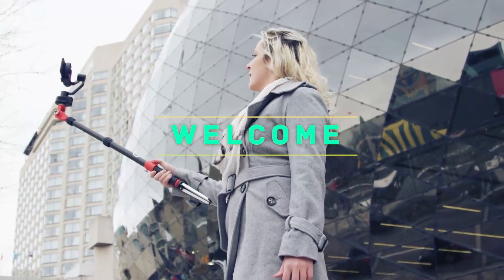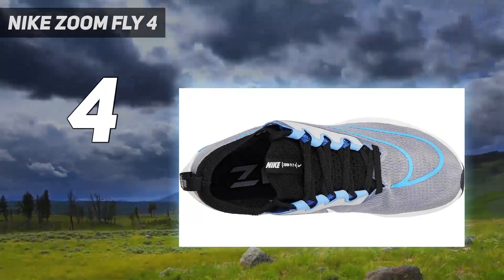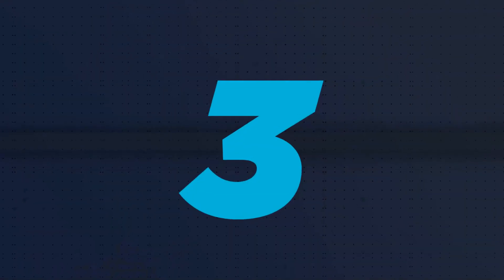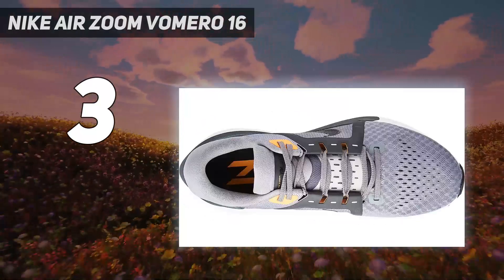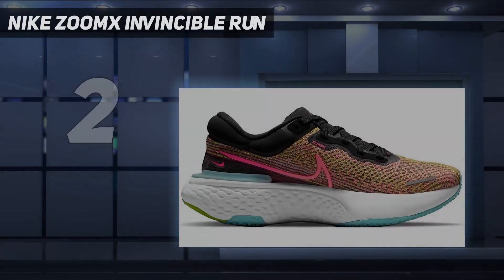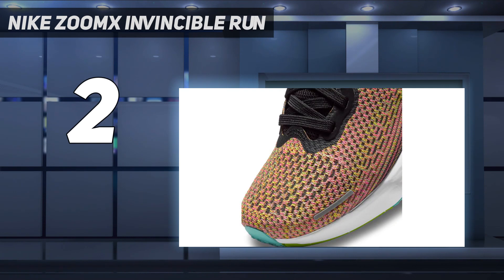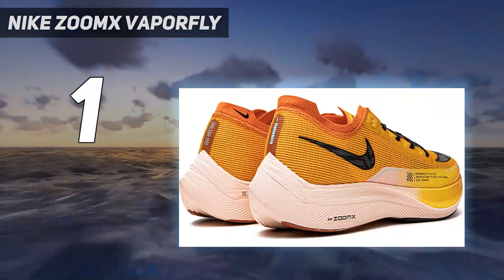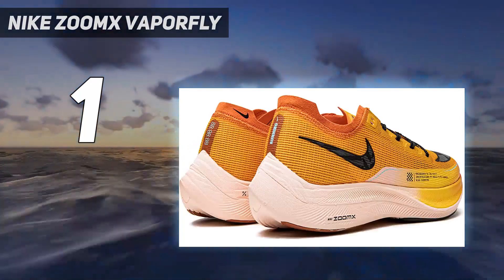Best Nike Running Shoes 2023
Here is the Updated Prices of the Best Nike Running Shoes 2023 in 2023!

Things that we mentioned in this video:
1. Nike ZoomX Vaporfly - B09YB7358Y
2. Nike ZoomX Invincible Run - B09R979627
3. Nike Air Zoom Vomero 16 - B09CV358TY
4. Nike Zoom Fly 4 - B09LDBZMJZ
5. Nike React Escape Run - B09JRWTMV4